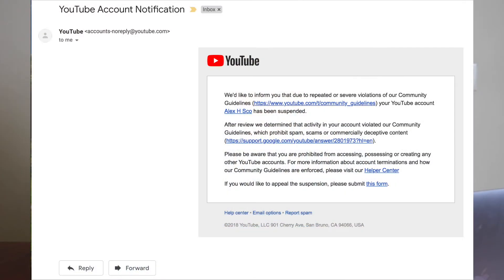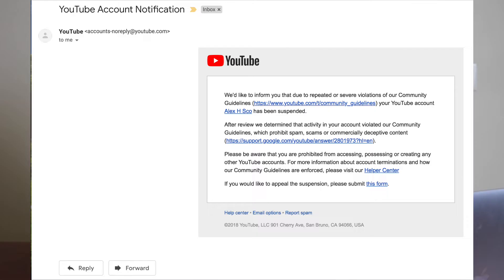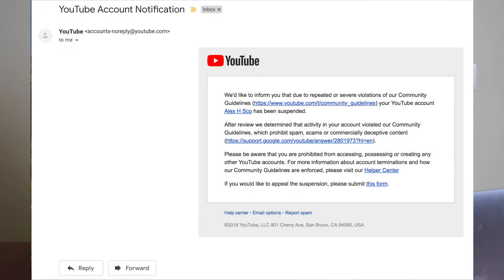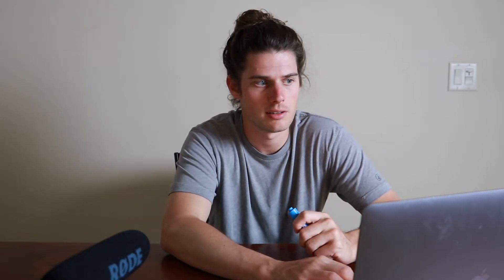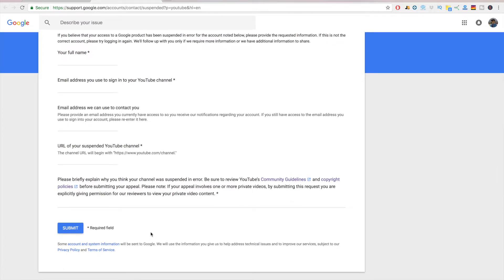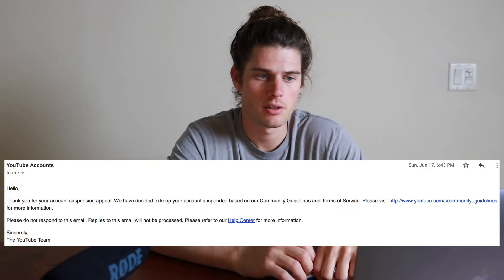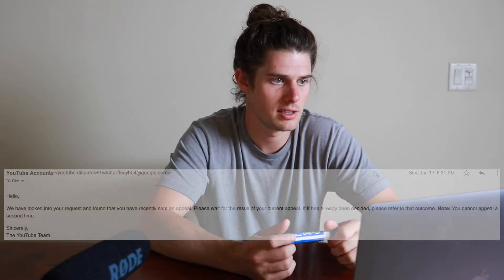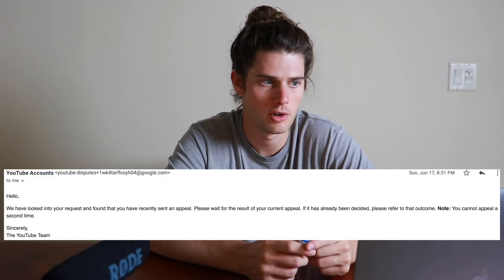How to Recover a Suspended (Terminated) YouTube Channel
After a lot of research, effort, and failure, I finally got it back. Here's how.